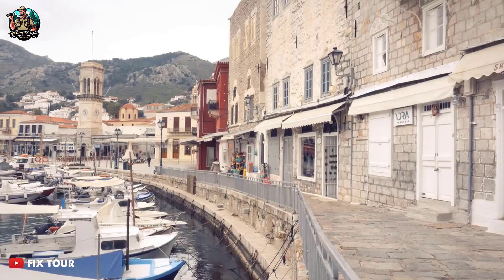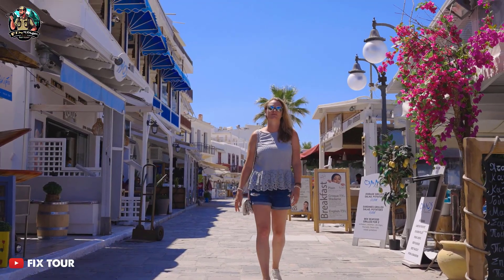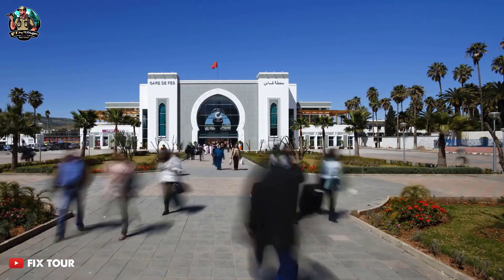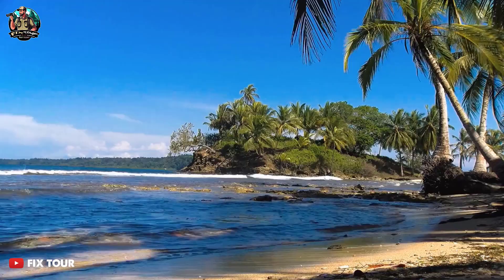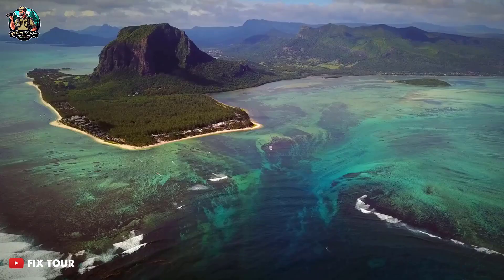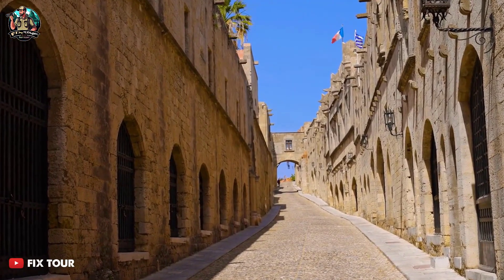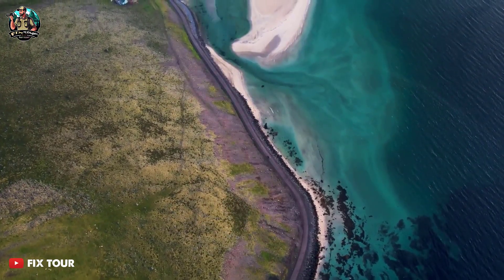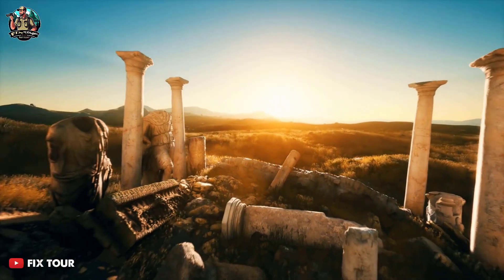Naxos in 2023: A Guide to the Best Beaches and More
In this video, we'll be exploring some of the most beautiful destinations in Greece, including the stunning islands of Naxos, Corfu, Symi, Paros, Lefkada, and Ithaca. Join us as we share our top tips for where to stay, what to do, and how to make the most of your Greek island adventure.

We'll start our journey aboard the luxurious Hanse 445 sailing yacht, the perfect way to explore the crystal-clear waters of the Aegean Sea. From there, we'll head to Naxos, the largest island in the Cyclades, and home to some of the most stunning beaches in Greece. We'll take you to some of the island's hidden gems, such as the charming town of Naxos, and the breathtaking Mount Zeus.

Next, we'll travel to the beautiful island of Corfu, where we'll explore its stunning beaches and charming villages. We'll take you to some of the island's most popular beaches, including Glyfada Beach and Paleokastritsa Beach, and show you the picturesque Corfu Town.

Moving on, we'll take you to the hidden gem of Symi Island, a colorful paradise in the Dodecanese group of islands. We'll explore the island's stunning beaches, including Marathounda Beach and Nos Beach, and take you on a hike to the Monastery of Panormitis.

We'll also explore the islands of Paros, Lefkada, and Ithaca, each with its unique charm and beauty. Whether you're looking for adventure or relaxation, these Greek islands have something for everyone. Join us on this ultimate Greek island adventure!

20 Beautiful Places to Travel to in Croatia This Summer | Things to Do in Split, Hvar, and More!